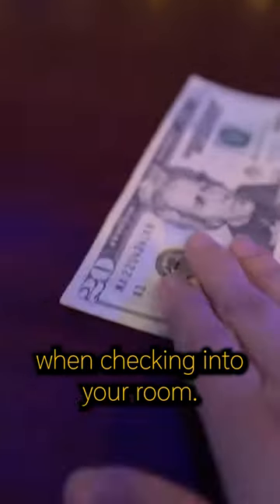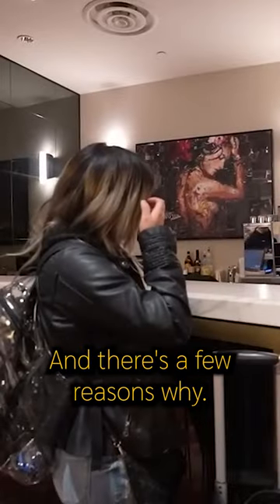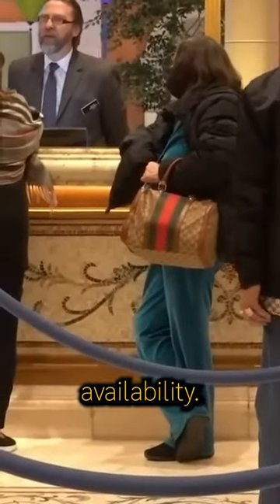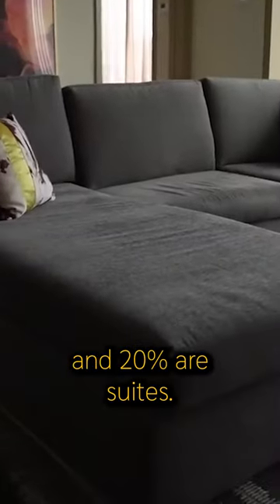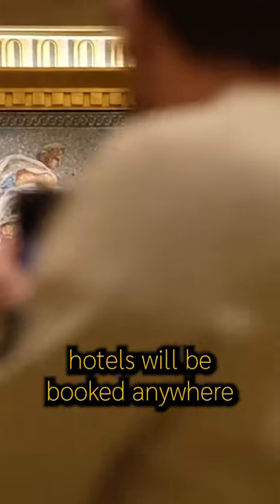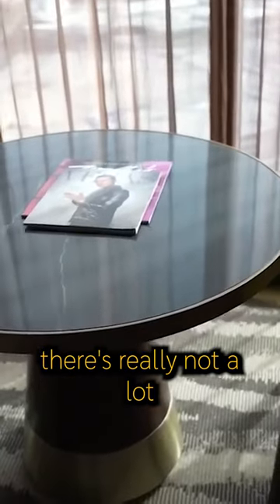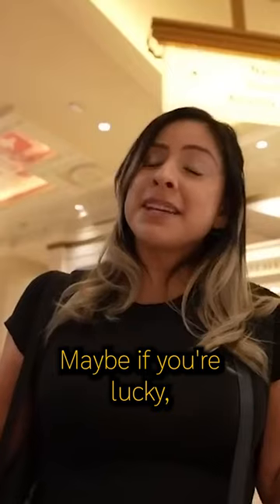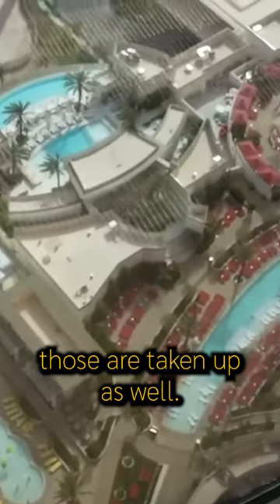Does the 20 Dollar Trick Work in Las Vegas?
$20 Trick